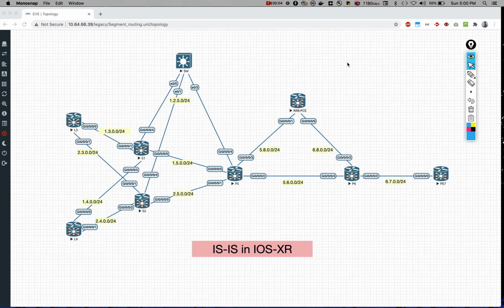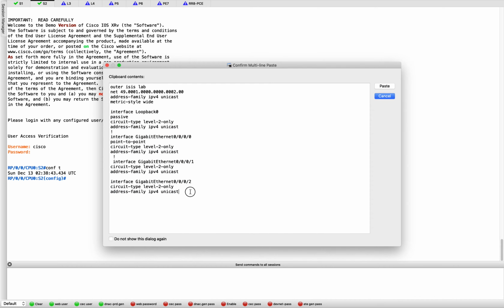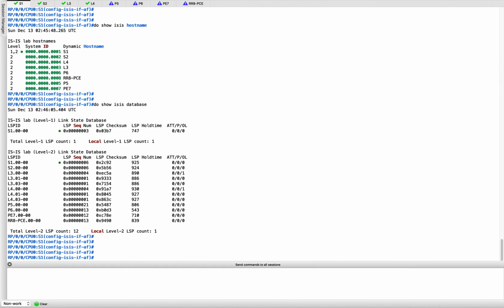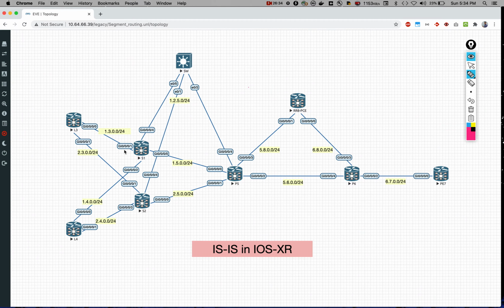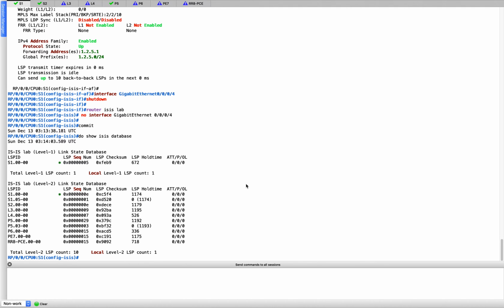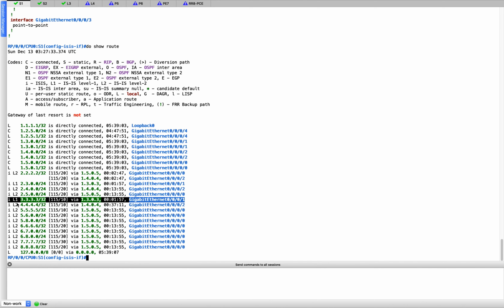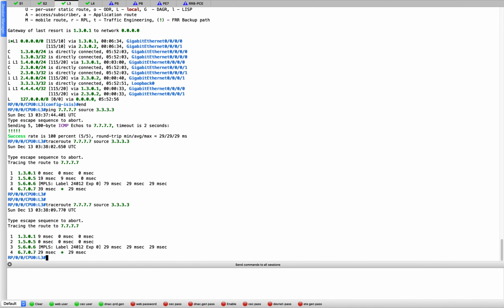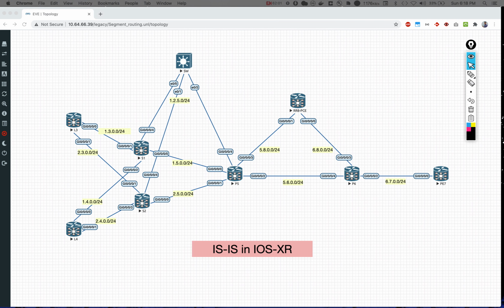IS-IS on Cisco IOS XR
In this video, I discuss IS-IS, one of the most common underlay protocol used in Service Provider setup on Cisco IOS XR.

Basic ISIS config -2:28
ISIS database - 14:22
ISIS Point to Point segment - 16:52
ISIS Broadcast segment - 21:34
Level 1 vs Level 2 - 35:33
Leaking between L1 and L2 - 52:58
Metric - 57:51

Device: xRv running 6.3.1